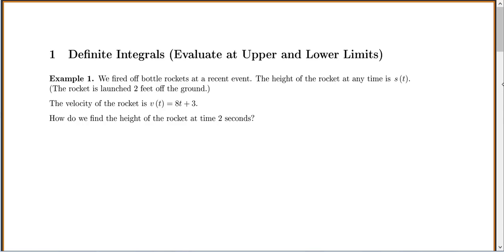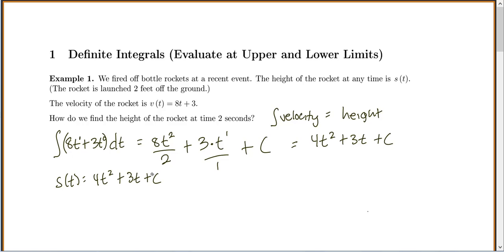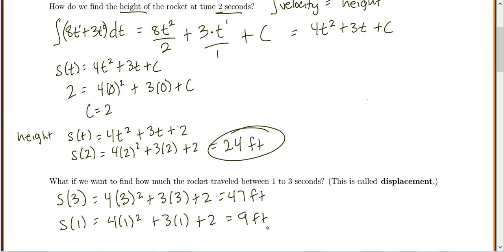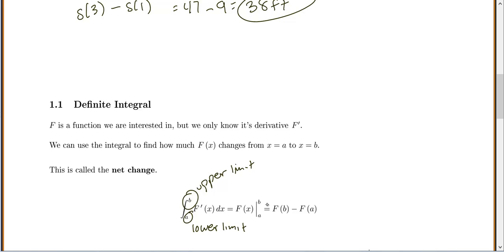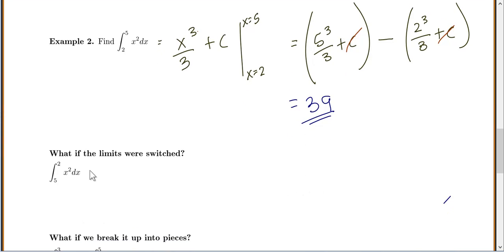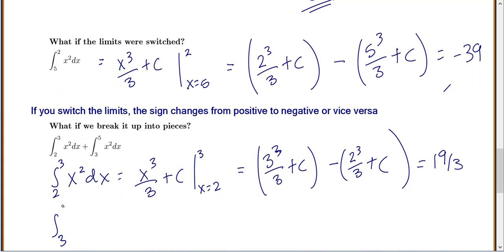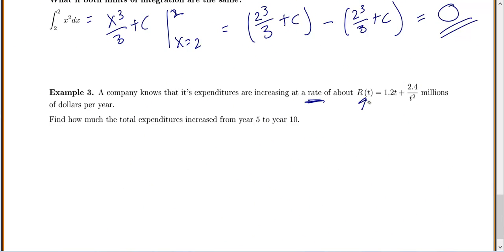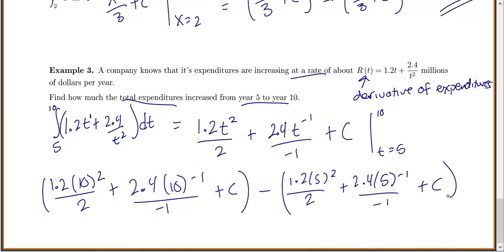Math 1100--Section 6.2 definite integral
definite integral, net change,